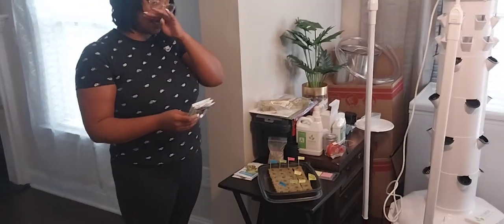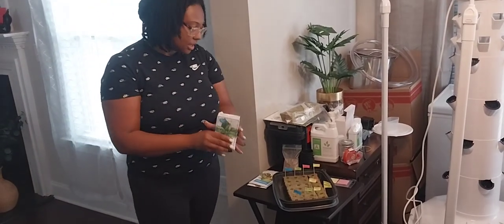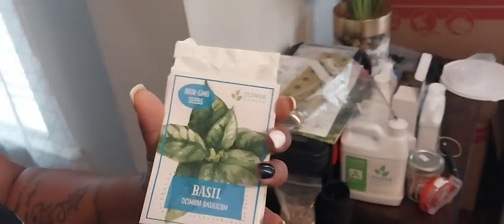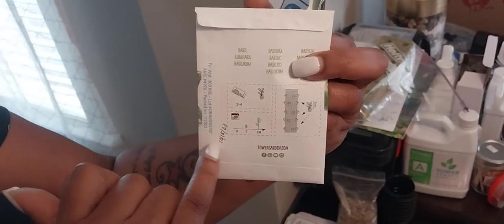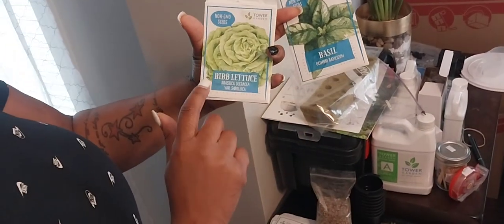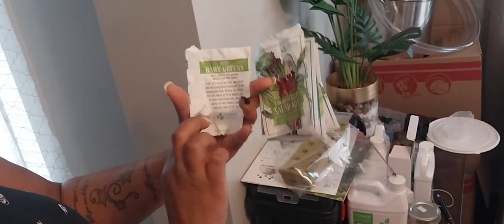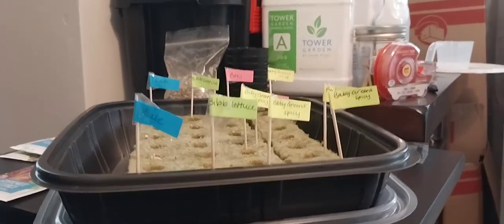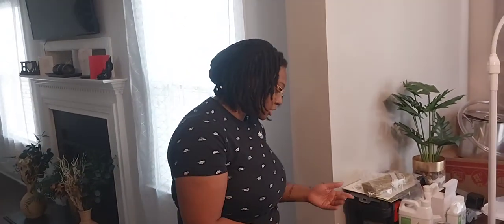Tower Garden pt. 4